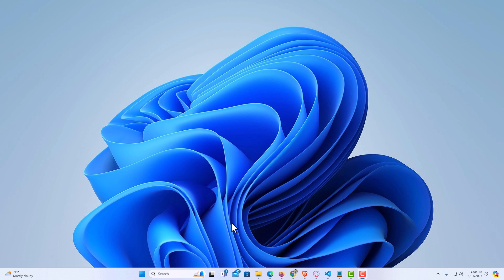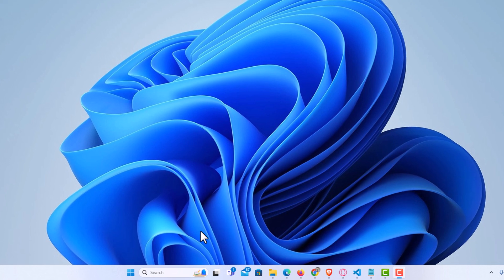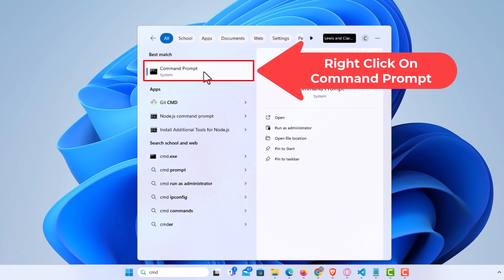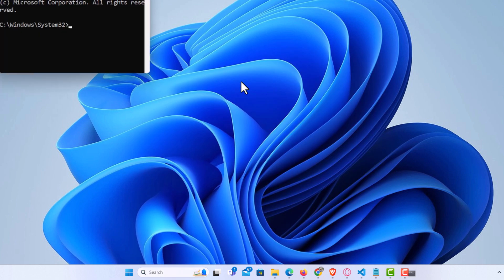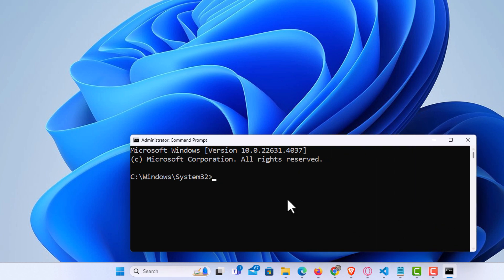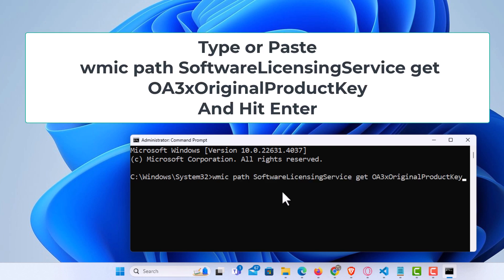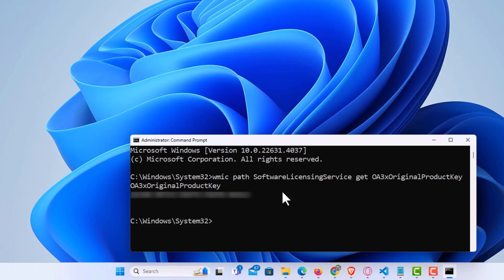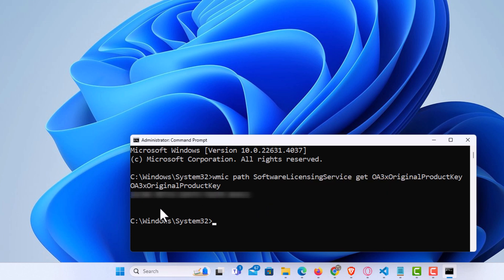How to Find Your Windows 11 Product Key Using The Command Prompt: Step-by-Step Guide!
Run this command:  wmic path SoftwareLicensingService get OA3xOriginalProductKey

In this tutorial, you'll learn how to quickly and easily find your Windows 11 product key using Command Prompt. Whether you need your product key for a reinstall or simply want to keep it handy for future reference, this step-by-step guide will show you how to retrieve it with a simple command. This method is fast, effective, and perfect for all Windows 11 users looking to manage their system more efficiently.

Simple Steps

1. Type cmd into the search bar located on the taskbar.
2. At the top of the dialog box, right click where it says "Command Prompt" and choose "Run As Administrator".
3. Type or paste the command:  wmic path SoftwareLicensingService get OA3xOriginalProductKey
4. Hit the "Enter" key.

Chapters
0:00 How To Find The Windows 11 Product Key Using The Command Prompt
0:29 How To Open Command Prompt In Administrator Mode
1:00 Type The Product Key Command Into The Command Prompt